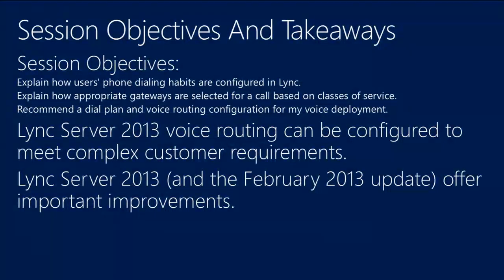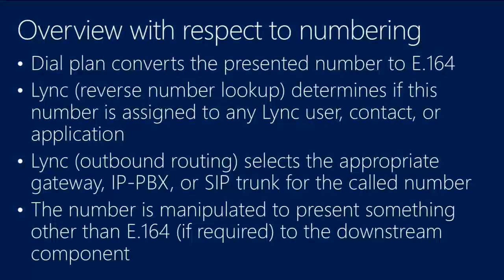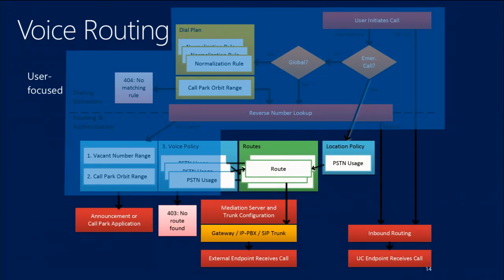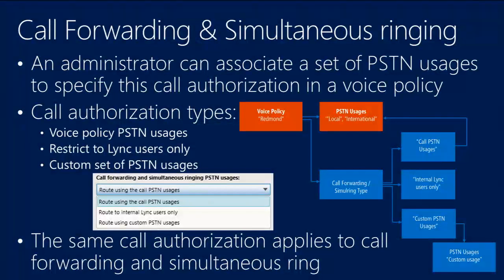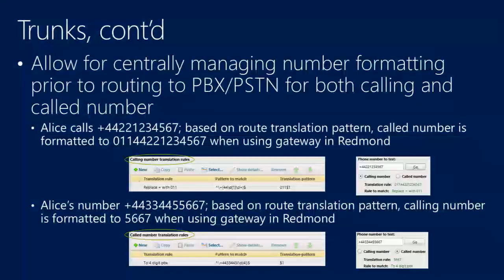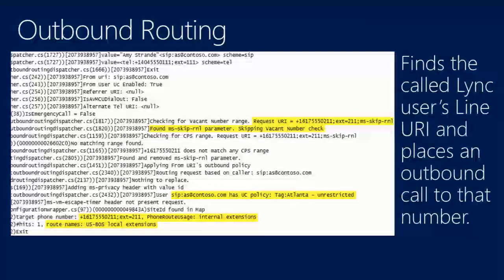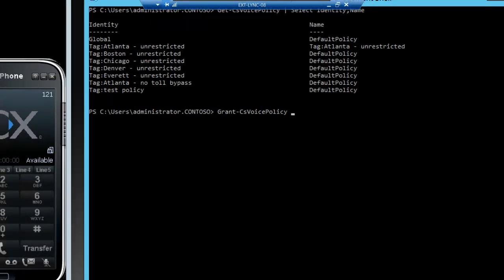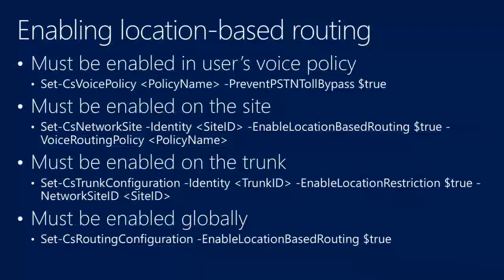TechEd North America 2013 Microsoft Lync Server 2013 Dial Plan and Voice Routing Deep Dive